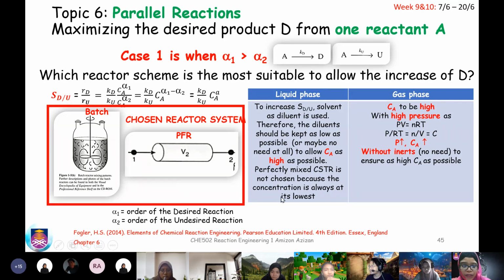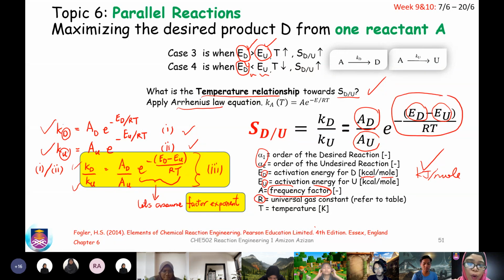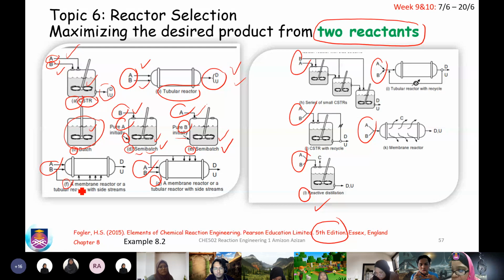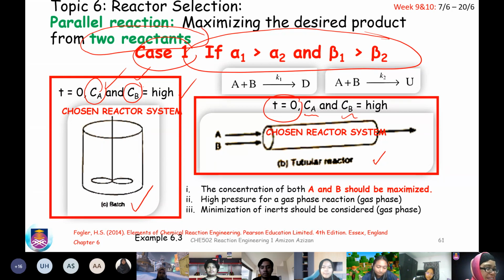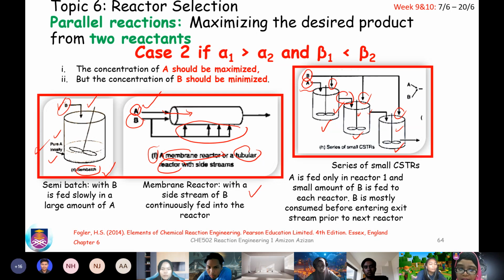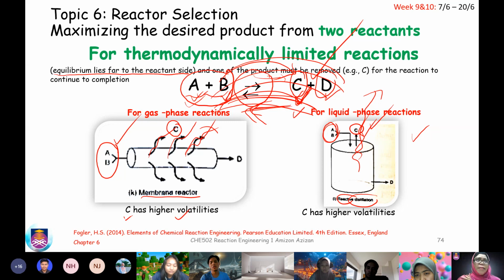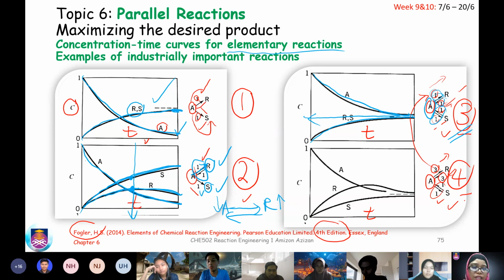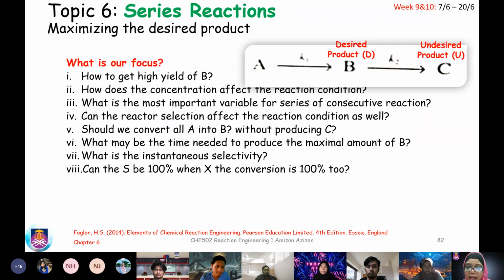CHE502 1st Lecture Week 10